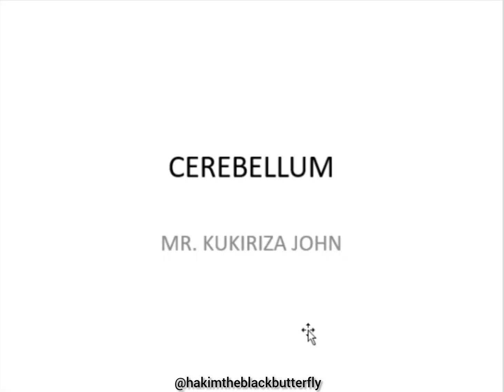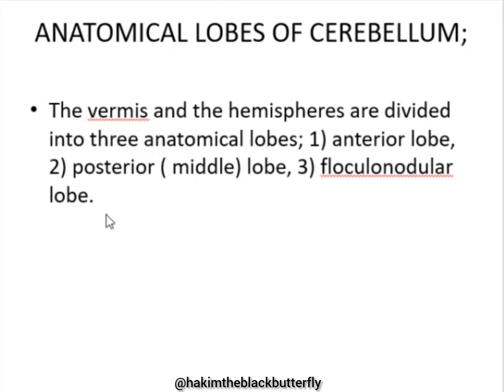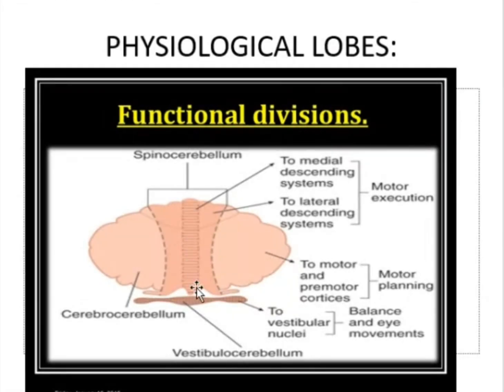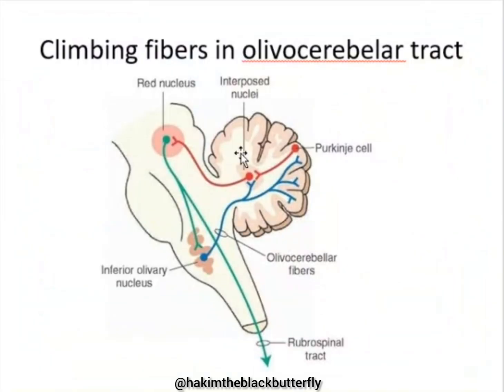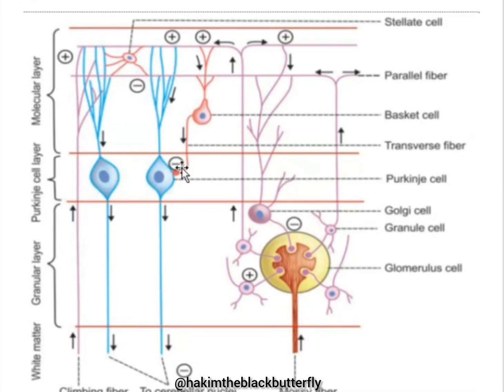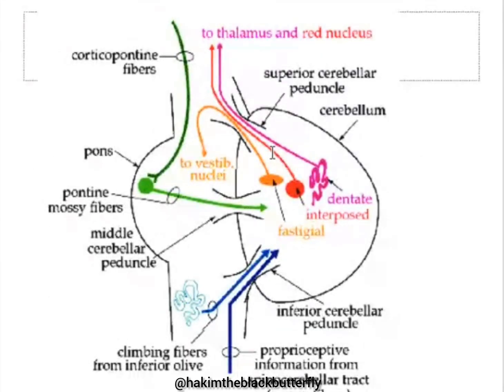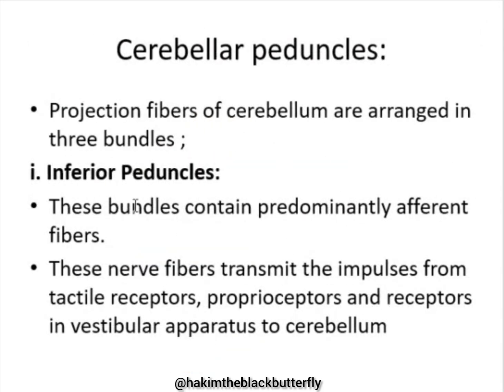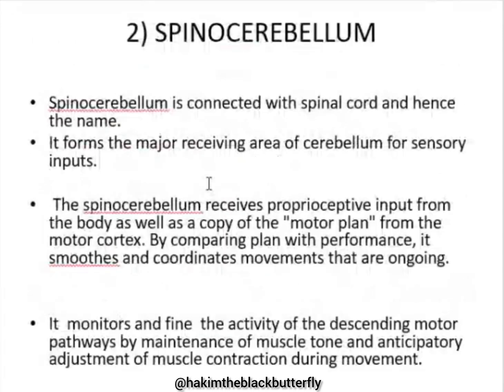"Cerebellum Explained: Structure, Function & Disorders Simplified!"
*🎓 The Cerebellum: Structure, Function & Clinical Relevance*

*I. Introduction to the Cerebellum*

- The cerebellum is a part of the *hindbrain*, located *posterior to the pons and medulla*, and *inferior to the occipital lobes*.
- It's enclosed in the *posterior cranial fossa* and separated from the cerebrum by the *tentorium cerebelli*.

*II. Gross Anatomy of the Cerebellum*

- *Divided into:*
  1. *Two hemispheres*
  2. *Vermis* (central midline structure)
  3. *Three lobes*:
     - Anterior lobe
     - Posterior lobe
     - Flocculonodular lobe

- *Three functional divisions:*
  1. *Vestibulocerebellum* (balance and eye movements)
  2. *Spinocerebellum* (posture and gait)
  3. *Cerebrocerebellum* (coordination of voluntary movement)

*III. Microscopic Anatomy*

- *Cerebellar cortex* has 3 layers:
  1. *Molecular layer*
  2. *Purkinje cell layer*
  3. *Granular layer*

- Deep cerebellar nuclei: *Fastigial*, *Globose*, *Emboliform*, and *Dentate* (lateral to medial = "Fat Guys Eat Donuts")

  *IV. Functions of the Cerebellum*

- Coordinates *fine motor movements*
- Maintains *posture and balance*
- Facilitates *motor learning*
- Involved in *cognitive functions* like attention and language (lesser-known role)

*V. Clinical Correlates / Pathologies*

1. *Cerebellar Ataxia*
   - Caused by stroke, tumor, multiple sclerosis, or alcohol abuse
   - Symptoms: unsteady gait, intention tremor, dysdiadochokinesia

2. *Medulloblastoma*
   - Common malignant brain tumor in children; arises from cerebellar vermis

3. *Arnold-Chiari Malformation*
   - Cerebellar tonsils herniate through foramen magnum; causes headaches, dizziness

4. *Alcoholic Cerebellar Degeneration*
   - Atrophy of the anterior lobe; gait disturbances

5. *Friedreich’s Ataxia*
   - Hereditary disease involving degeneration of spinal cord and cerebellum

*VI. Clinical Signs of Cerebellar Lesions*

- *Dysmetria* – inability to judge distance
- *Intention tremor* – worsens as target is approached
- *Nystagmus*
- *Hypotonia*
- *Scanned speech*

 *"Lesions of the cerebellum result in *ipsilateral* signs due to the double-crossed pathways."*

*VII. Significance in Medical Imaging and Surgery*

- MRI is essential for cerebellar pathologies - Care during posterior fossa surgeries to avoid damage to vital centers

*VIII. Conclusion*

The cerebellum, though only 10% of brain volume, holds over 50% of its neurons — emphasizing its *importance in fine-tuned coordination* and *motor precision*. Its dysfunction presents unique, localized signs that are key for neurological diagnosis